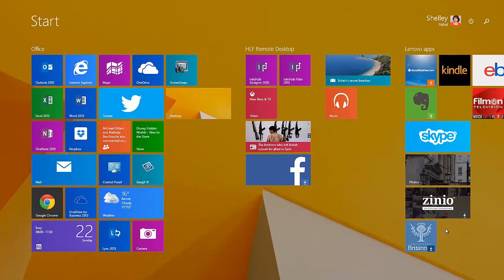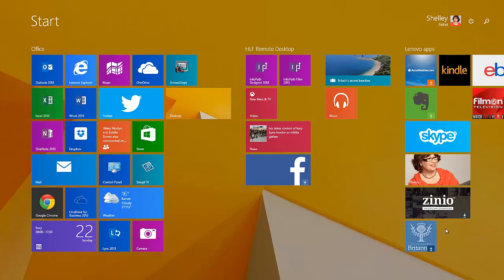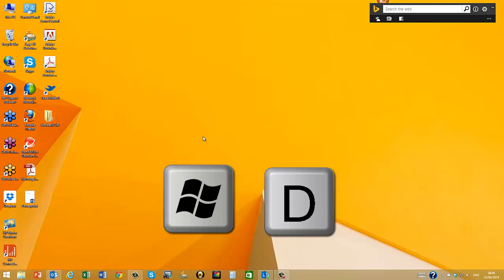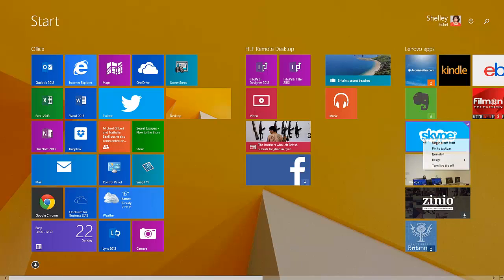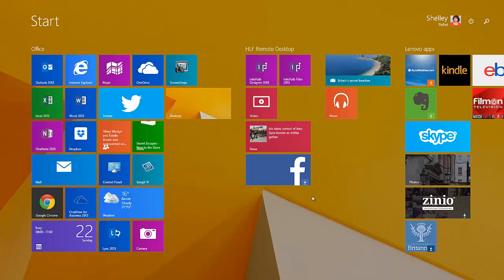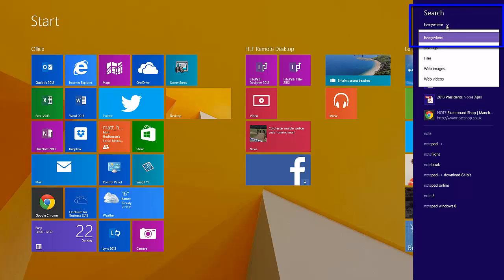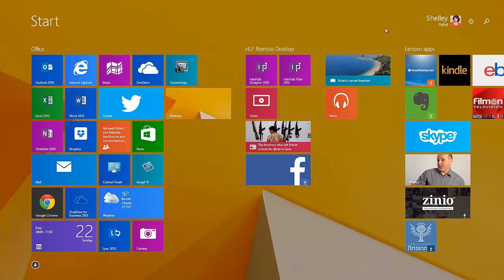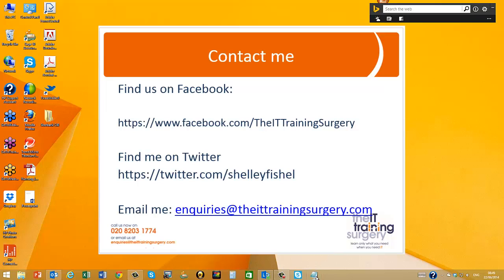Windows 8.1 Pin to Taskar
How to find program icons and pin them to the taskbar or the start menu. I was asked by a friend, how to find a program on her machine and add it to the task bar so that it can be access easily. This video will show you how to pin an icon to the Start Screen and to the Task Bar in Windows 8 and Windows 8.1.